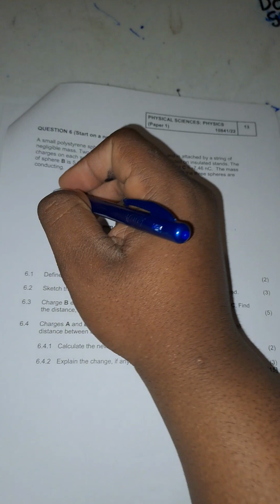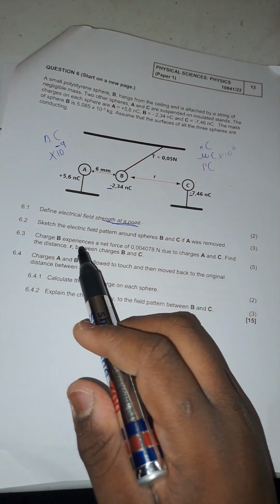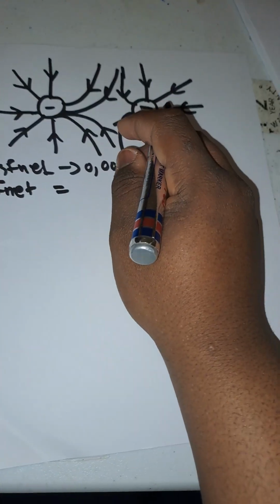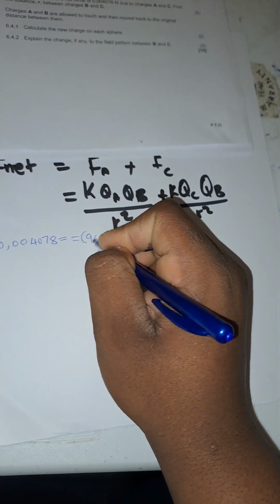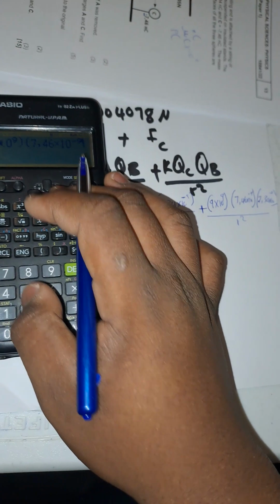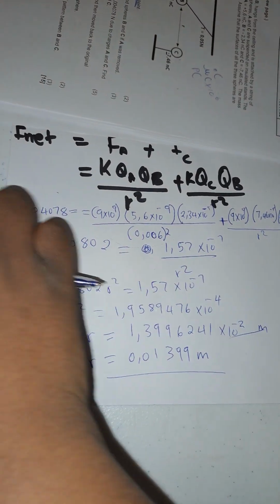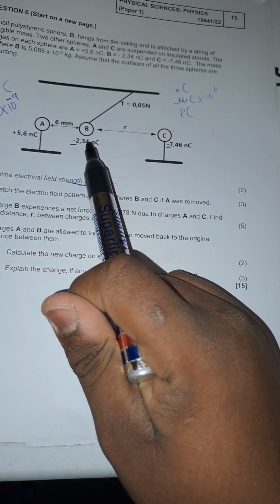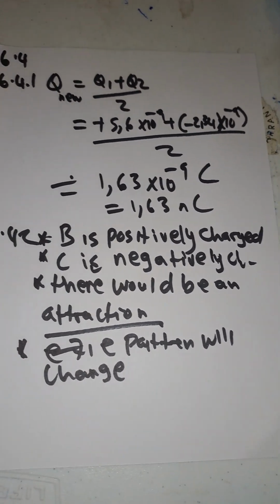ELECTROSTATICS | PHYSICAL SCIENCES P1 | GAU PREP 2022 | QUESTION 6